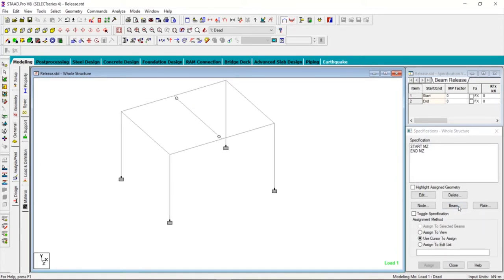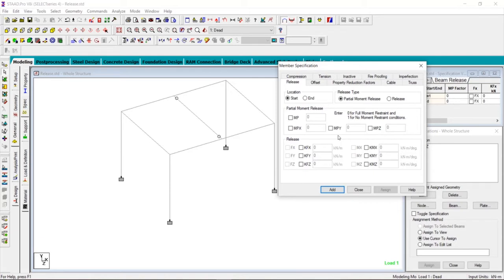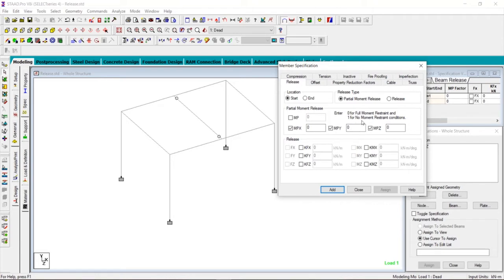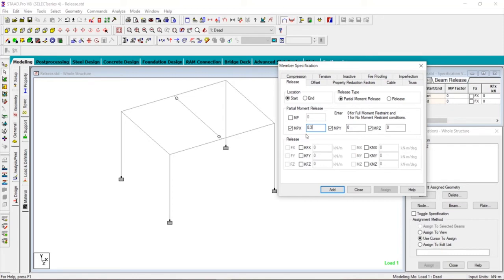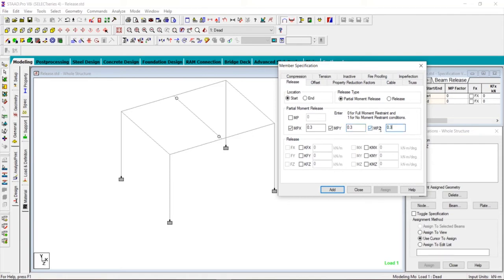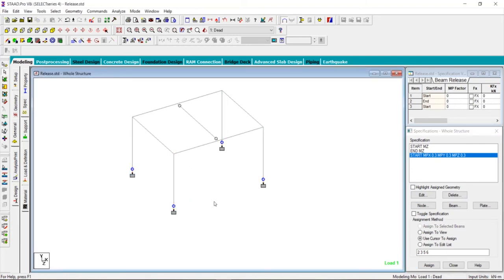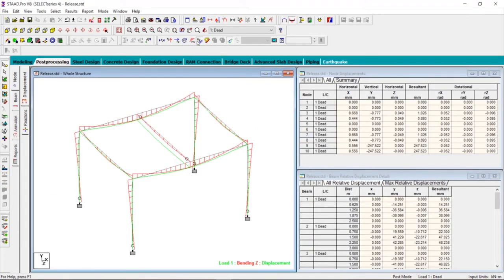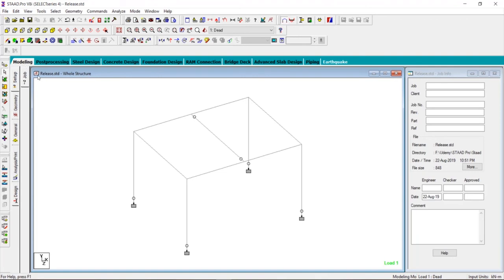63. Partial Moment Release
Hai !!!

If you really like this course, then please purchase the course at very low price and get the CERTIFICATE.

STAAD Pro stands for Structural Analysis and Design Program.

STAAD.Pro V8i is the leading Structural Analysis and Design  Software from Bentley. The Letter “i” stands for intuitive, interactive, incredible and interoperable.

STAAD.Pro is the professional's choice for steel, concrete, timber, aluminum, and cold-formed steel design of virtually any structures including culverts, petrochemical plants, tunnels, bridges, piles and much more.

Bentley sounds V8i is the most complete and noteworthy release in its history, which took a total investment of over a billion dollars and extents across the vast array disciplines with fundamental subject and assignment endures to be Sustaining Infrastructure.